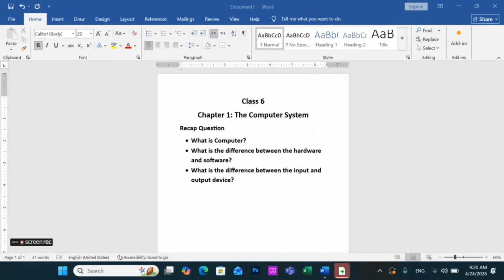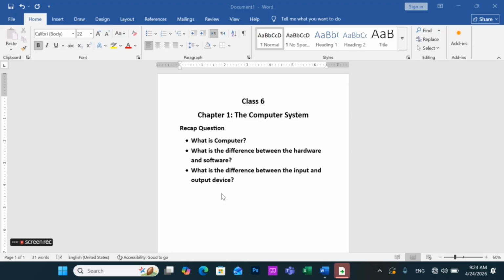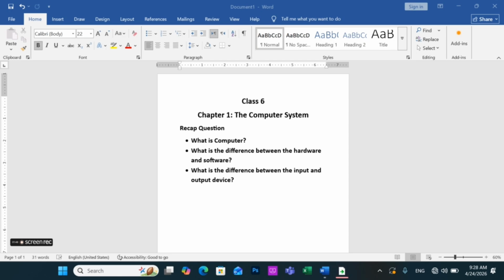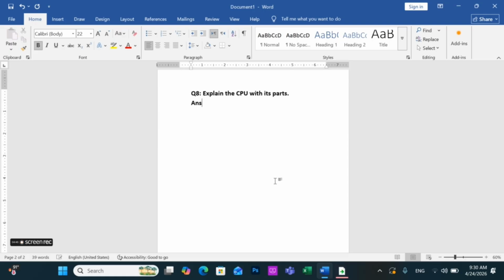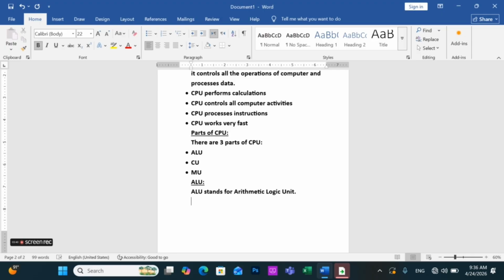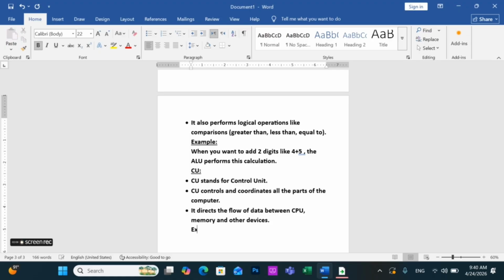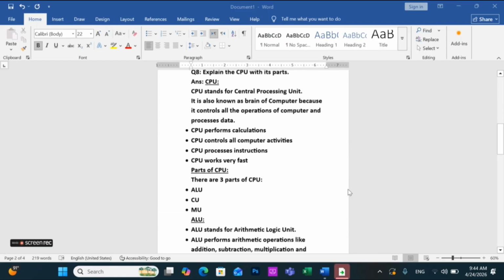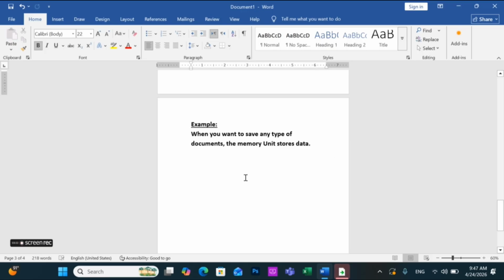Class 6 chapter 1 The computer System Topic: Long question (CPU and it's parts)